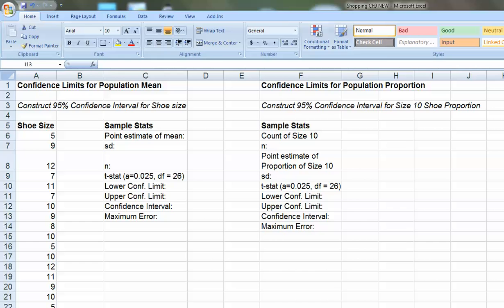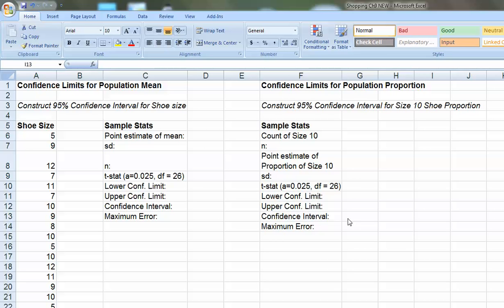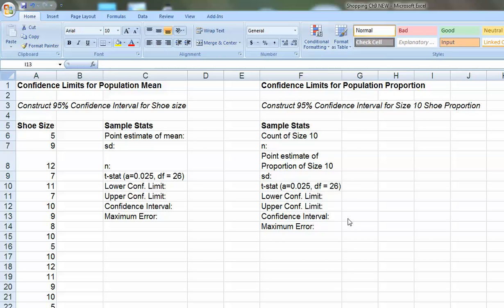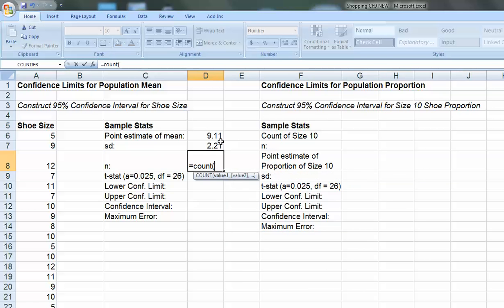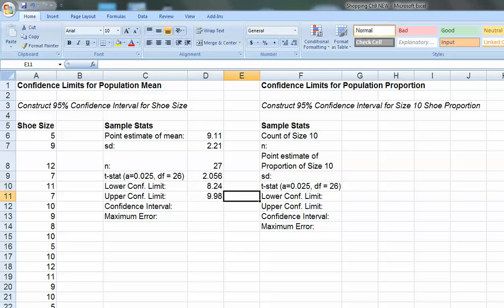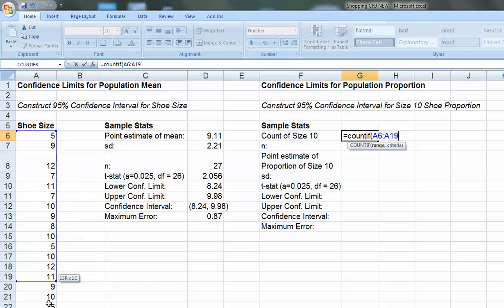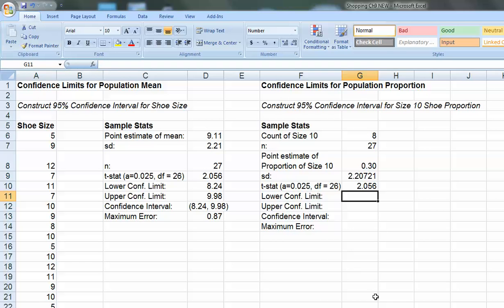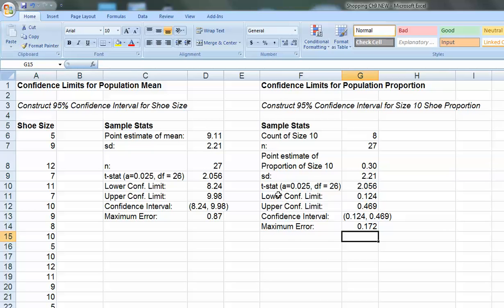MTH156 CT6 Confidence Intervals Part 2 (Weiers Ver)